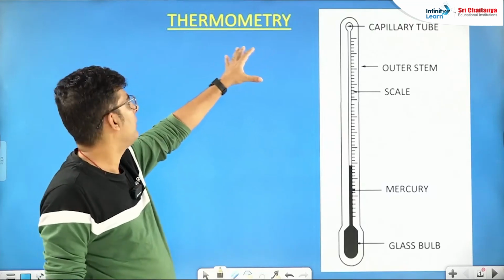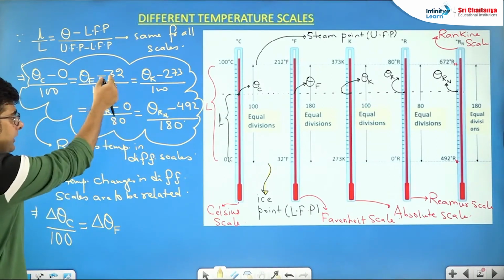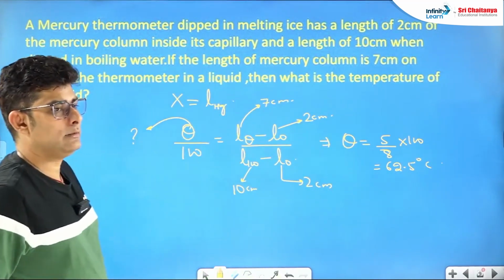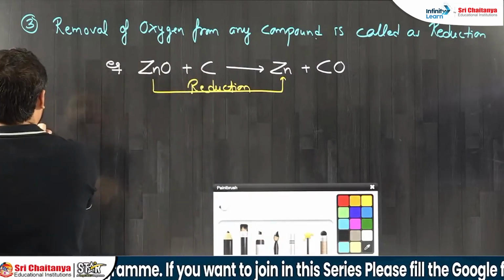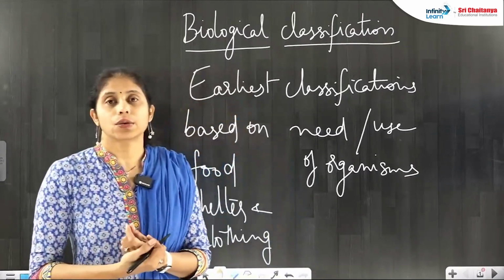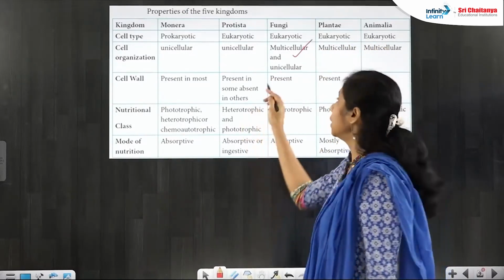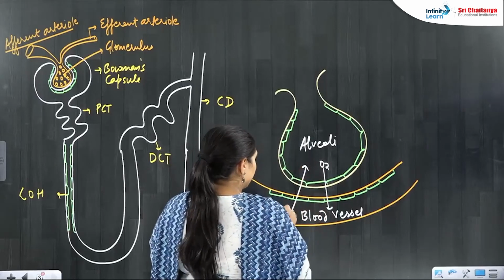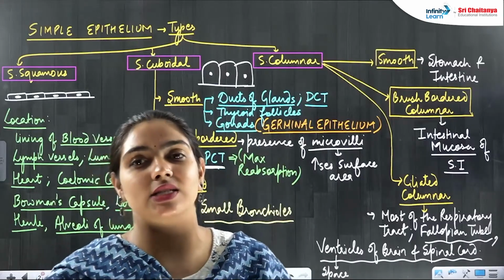Day 31 - STAR || Biological Classification, Animal Tissue & Oxidation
Biological Classification - Introduction
Animal Tissue - Review
Temperature Scale and Thermal Expansion
Basics of Oxidation & Reduction

Biological Classification is the systematic grouping of organisms into hierarchical categories based on their common physical and/or genetic characteristics. The first level of classification is the kingdom, which is divided into phyla. Each phylum is divided into classes, which are in turn divided into orders, families, genera, and species.

Animal tissues are made up of epithelial, connective, muscular, and nerve tissues. The epithelium is made up of fat cells, cuboidal cells, or column cells in one or more layers. Epithelial cells involve the release of enzymes, protective substances such as mucus and provide supportive function.

Oxidation and Reduction are defined by two concepts. The term LEOGER is used to understand oxidation and reduction easily. Oxidation occurs when a reactant loses electrons during a process. Reduction occurs when a reactant acquires electrons during a reaction.

The tendency of matter to alter the shape, area, and volume in reaction to temperature variations is known as thermal expansion. Temperature is a monotonic function of a substance's average molecular kinetic energy. The kinetic energy of a substance's molecules increases when it is heated.